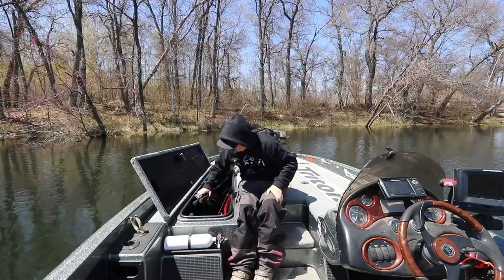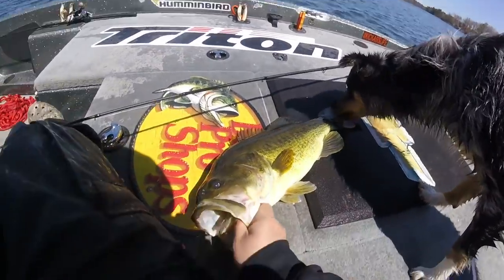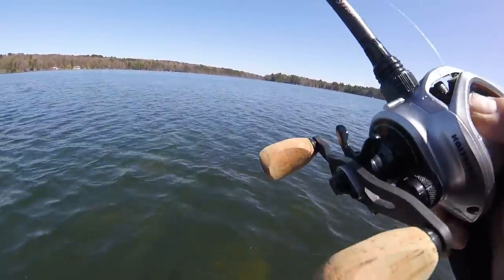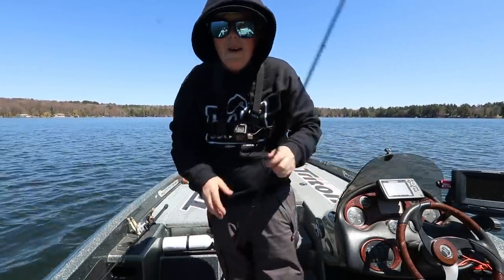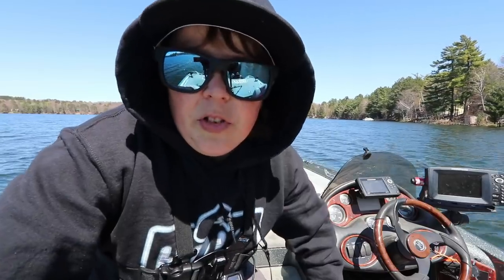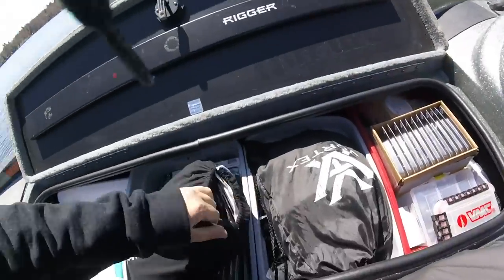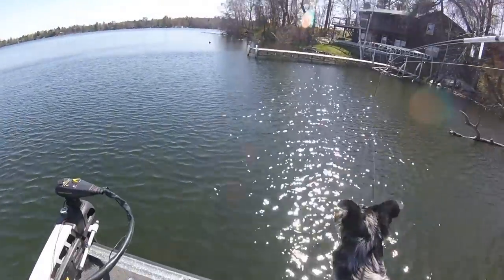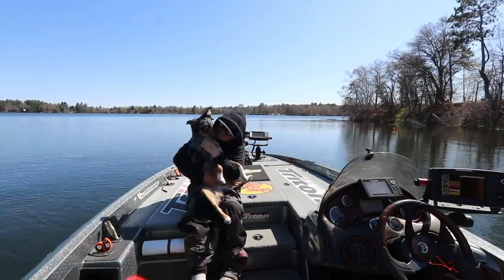Bringing My Puppy Fishing! (My Best Friend)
Kevin Loves Fishing!!! Fell In A Few Times Though.

Sick Camping Bags

KastKing Fishing Knives

Kastking Cutthroat 7" Stainless Steel Pliers

My Camera Gear

Click This Link When Shopping On Amazon For ANYTHING Thanks!